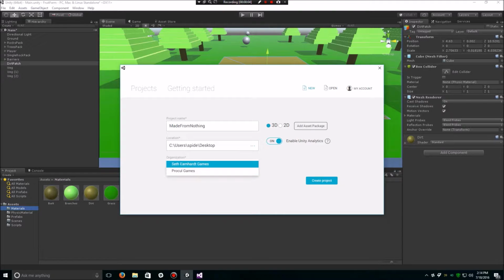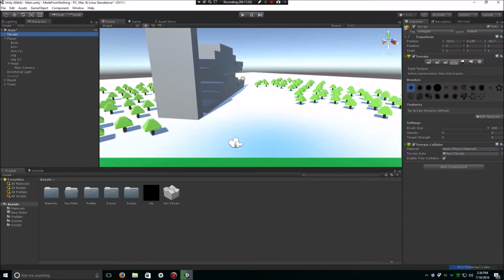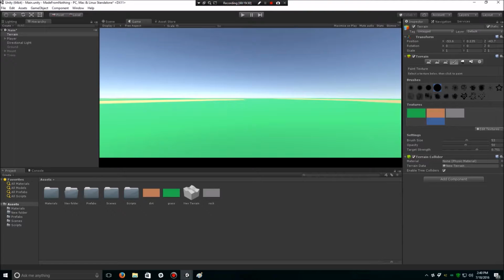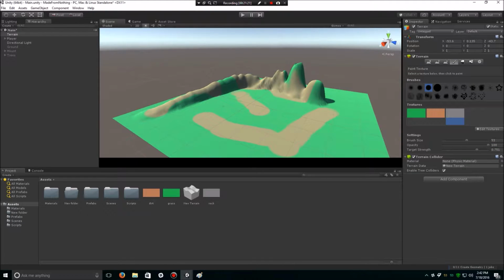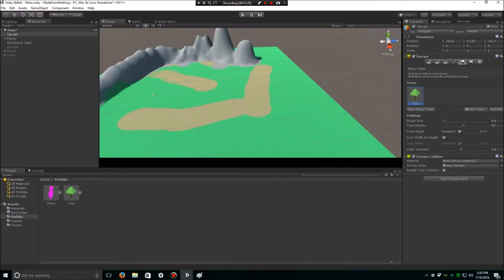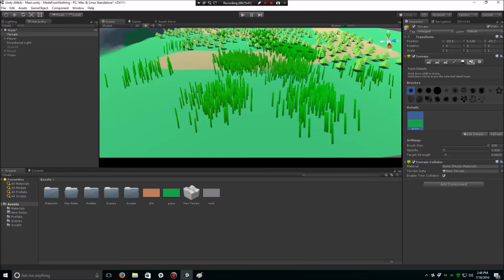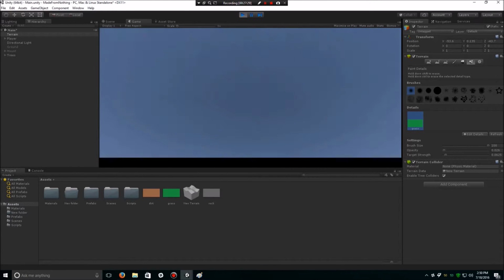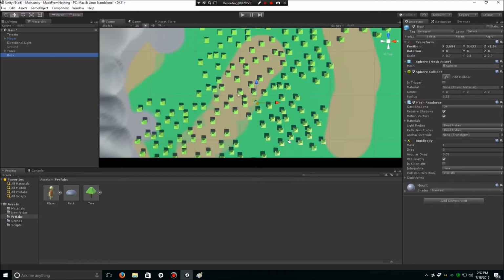Made From Nothing Let's Build A Game From Nothing #1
Building a game and you guys get to watch! This game is made from nothing so everything comes from unity and you guys get to watch it unfold. I will be making multiplayer for so you guys can even join me later on!